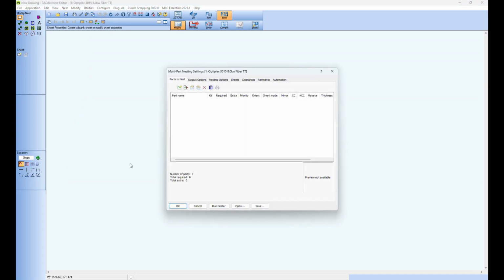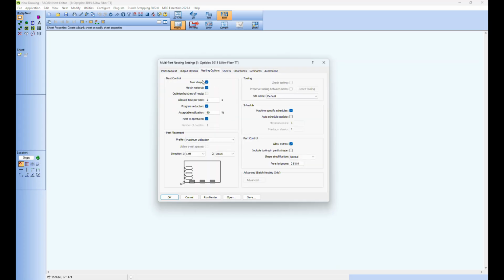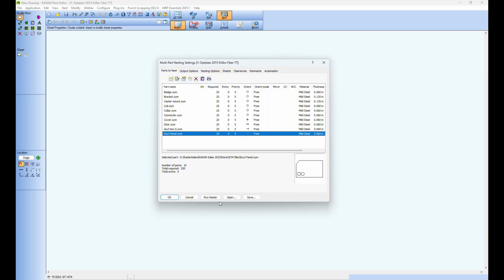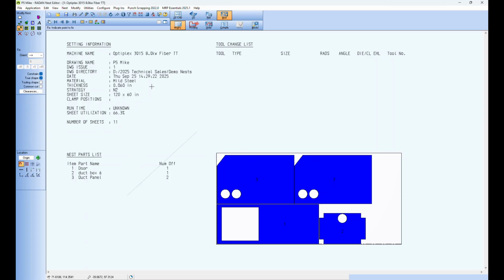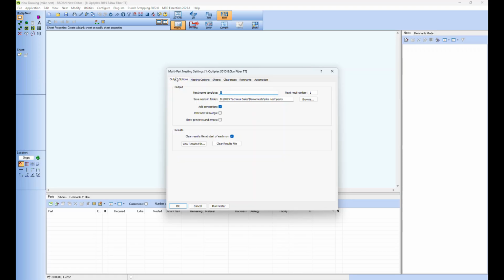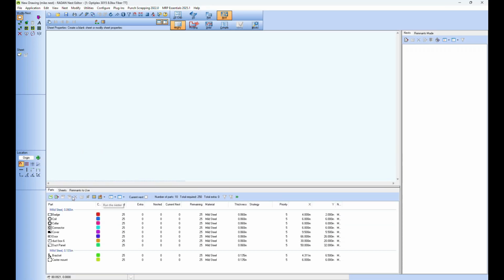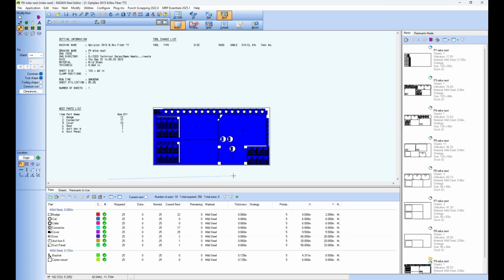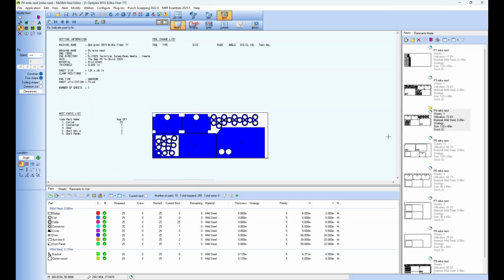You're doing it wrong...or are you?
This time we are taking a look at old versus new.  Some are still using this traditional method - will this video showing the use of Project change their minds!  Time will tell.